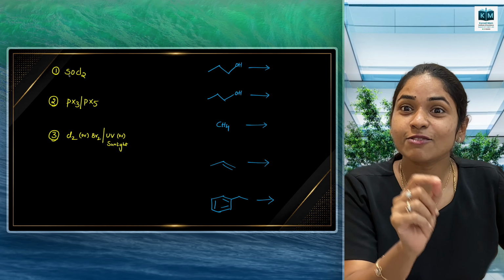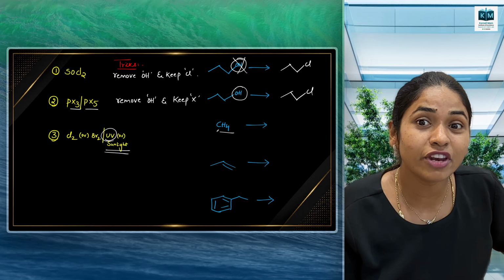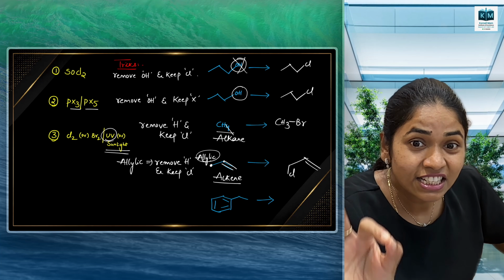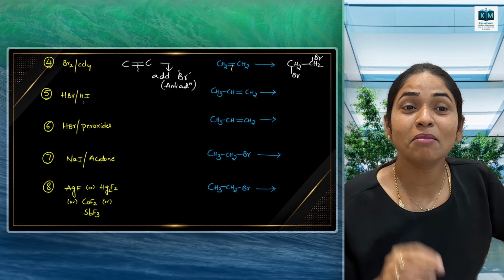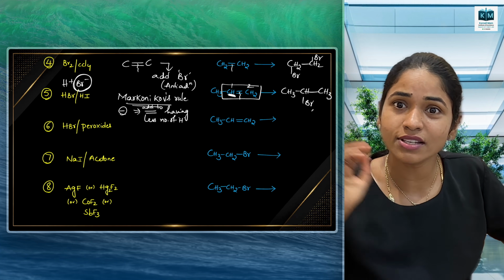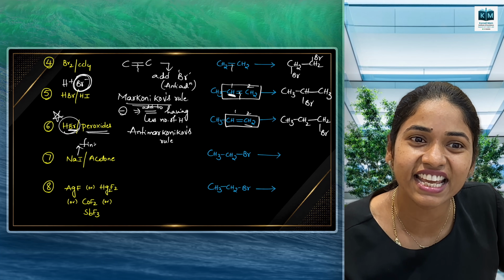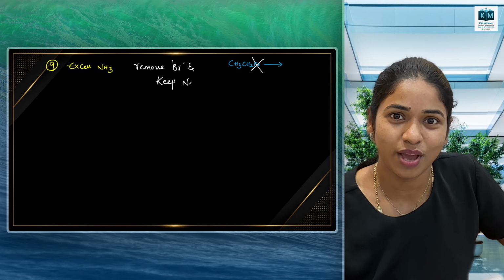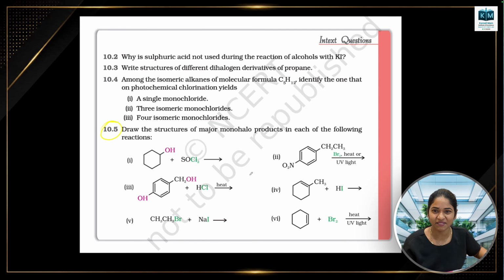9 Organic Reagents in 9 Minutes / Quick Revision Series